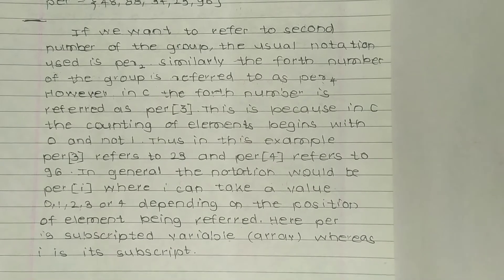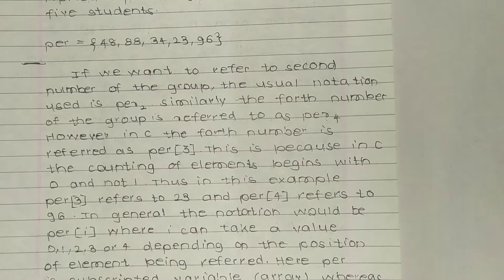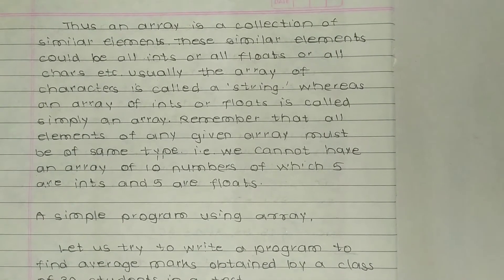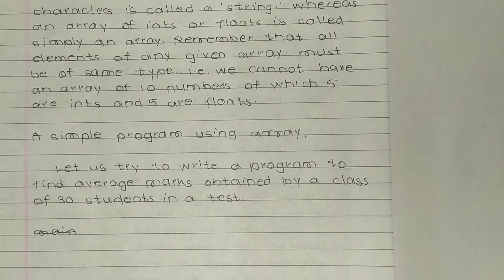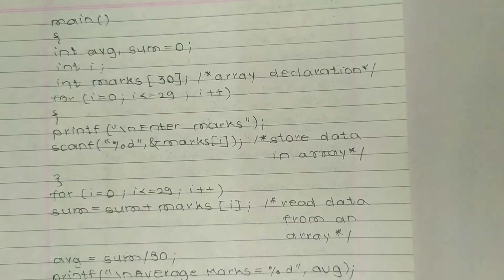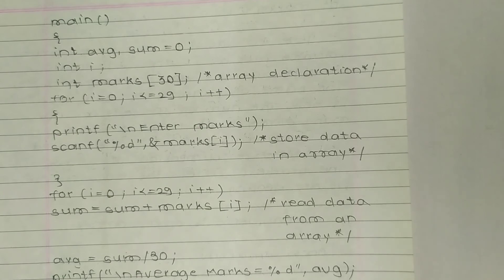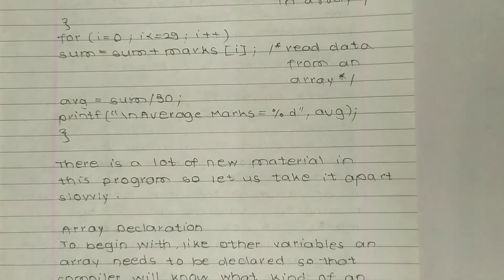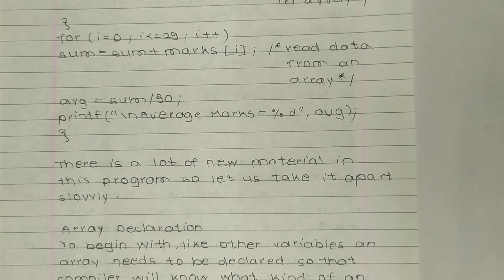# video 119 # C programming (*array program*)